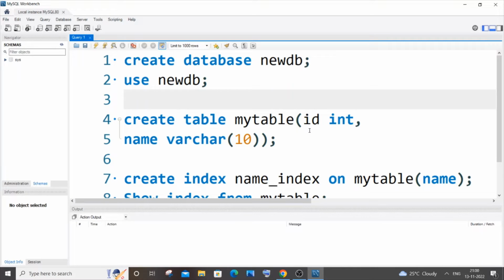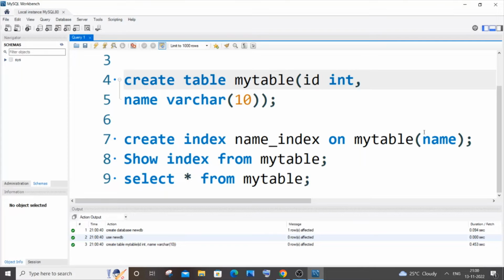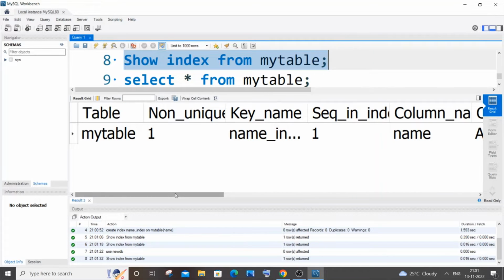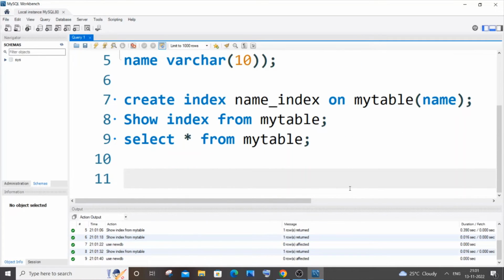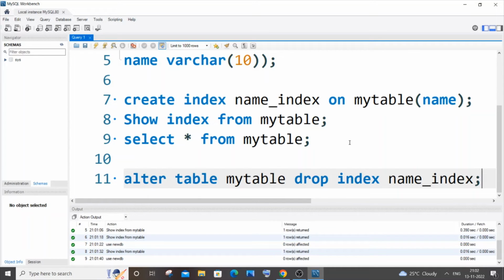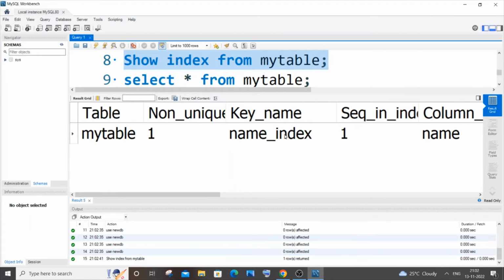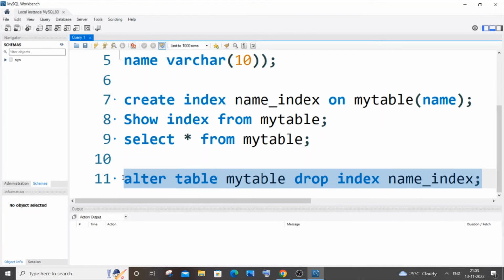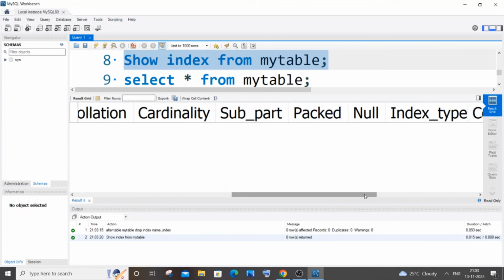Remove INDEX constraint from existing column of a table in Mysql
How to drop or remove index constraint from existing column of a table in mysql is shown